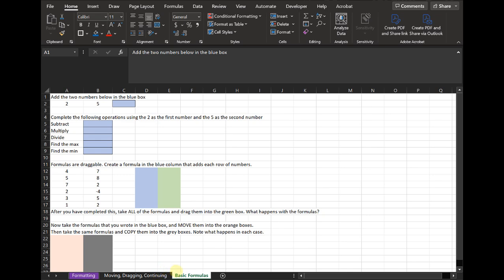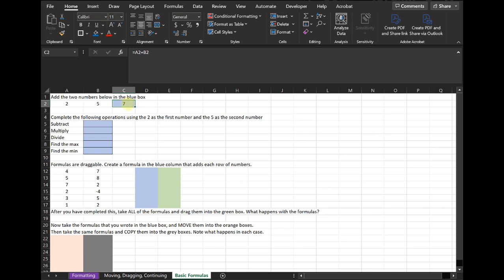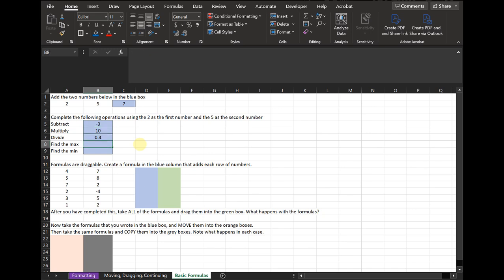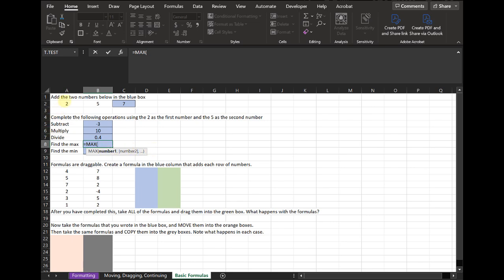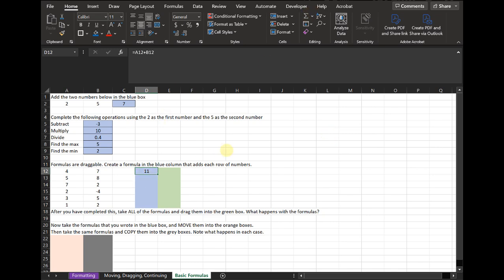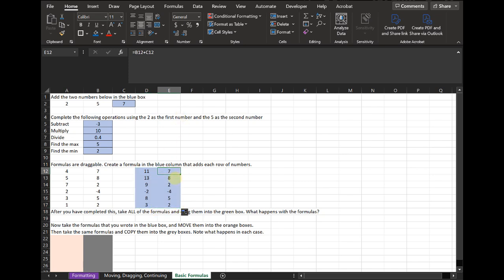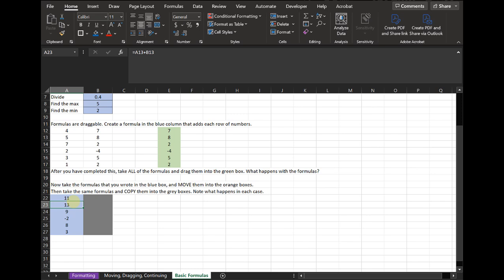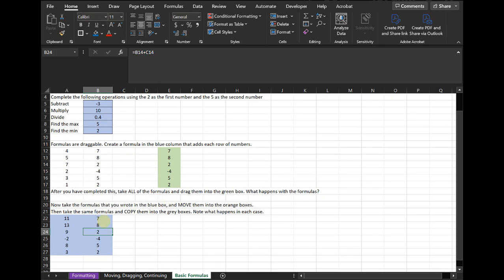Excel for Stats 101: Basic Formulas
Go to DivideAndConquerMath.com and then to the Statistics section to find the free Excel 101 workbook.

In this video, we continue our discussion on the basics of Excel. We discuss some very basic formulas (how to add, subtract, multiply, divide, and the min/max formulas), and we also discuss copying and dragging formulas.